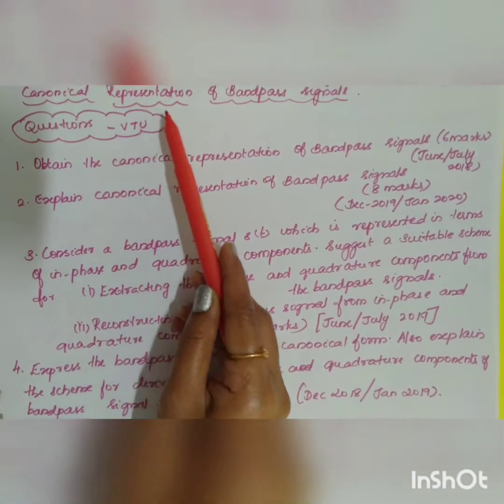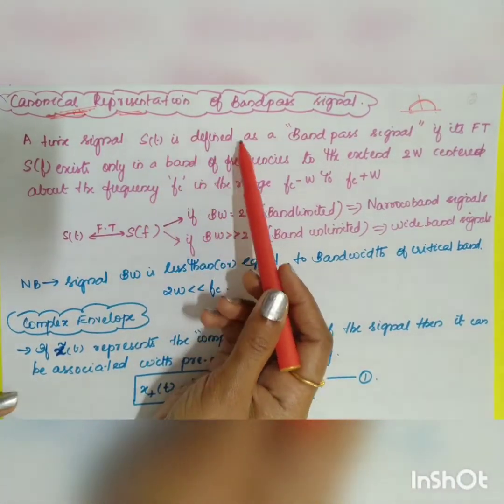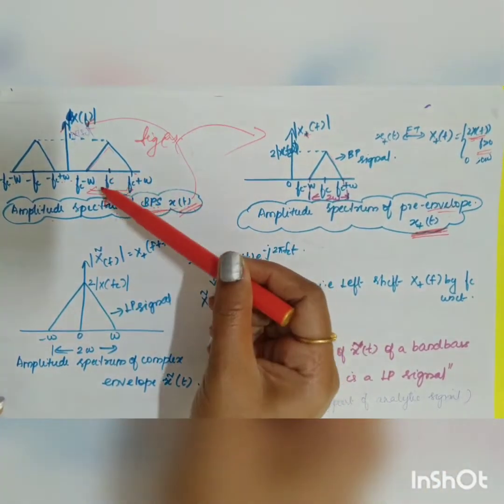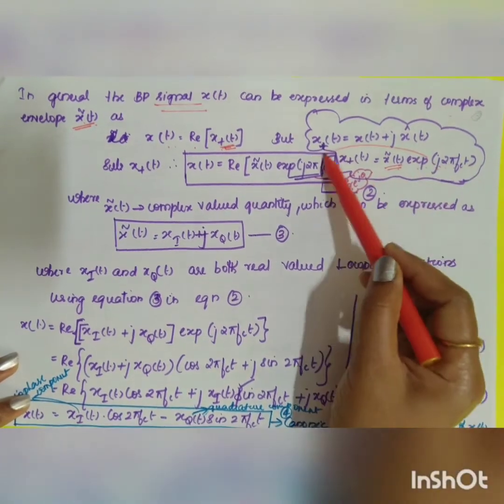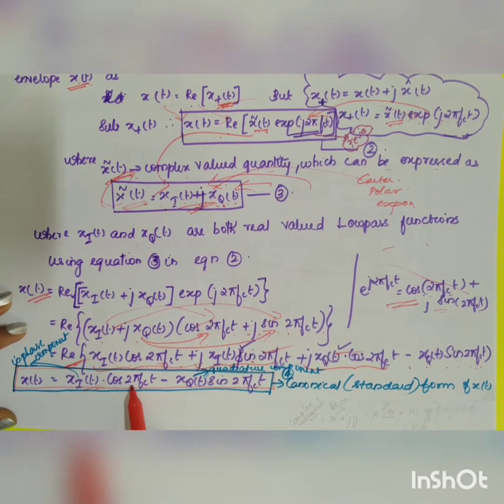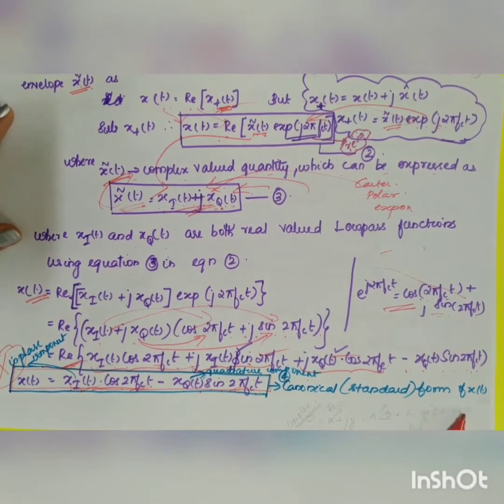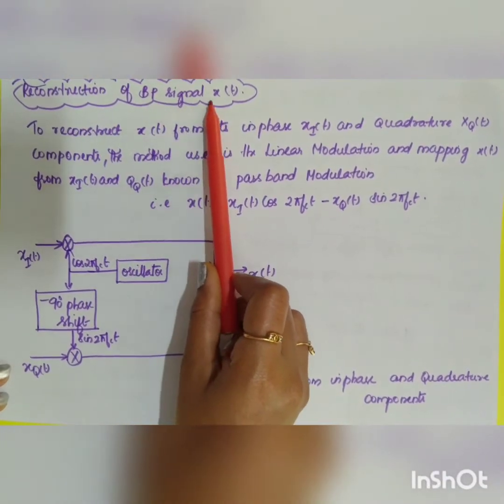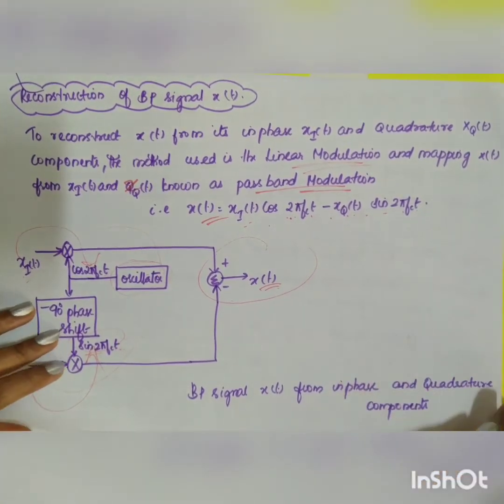Canonical representation of bandpass signal:18EC61:L4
Canonical representation of bandpass signal:18EC61